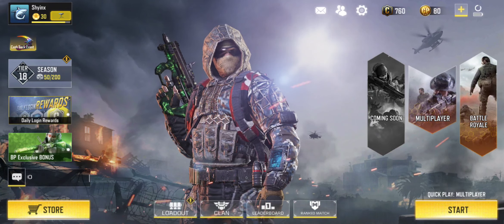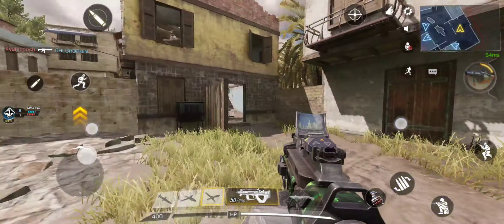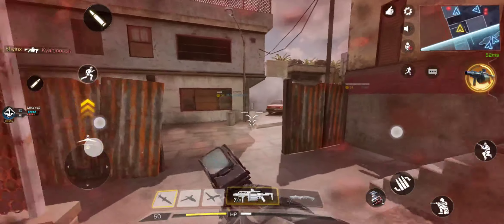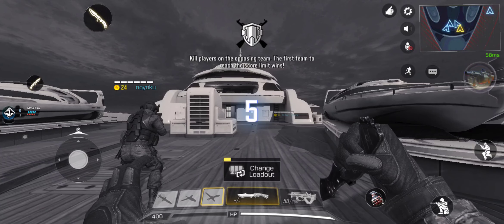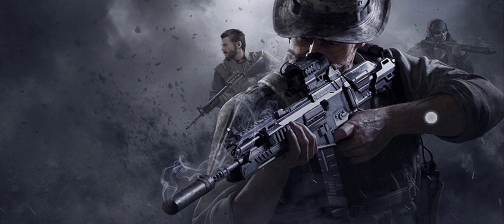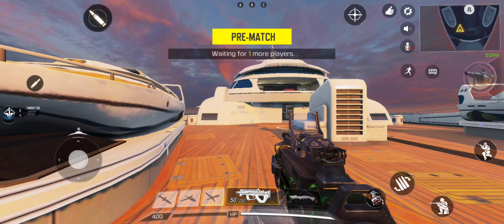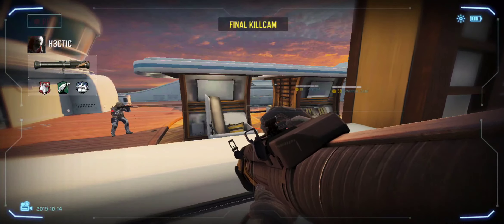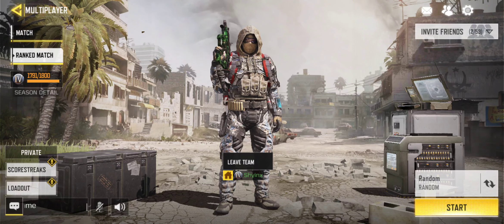ROG Phone 2 COD Mobile Max Settings Gameplay! Testing Air Triggers! | Call Of Duty Mobile